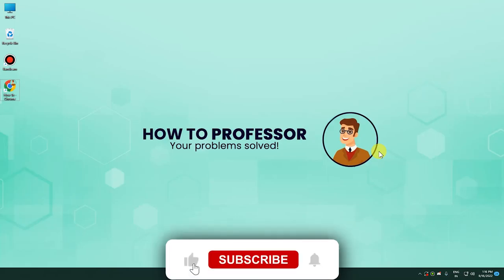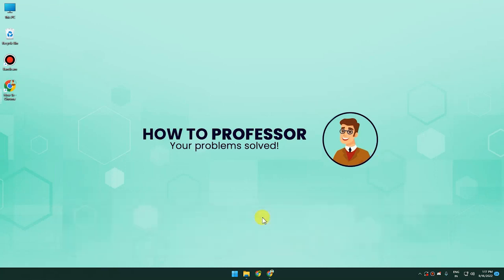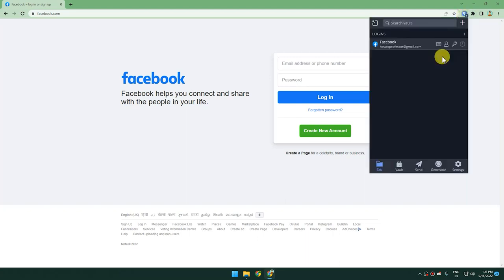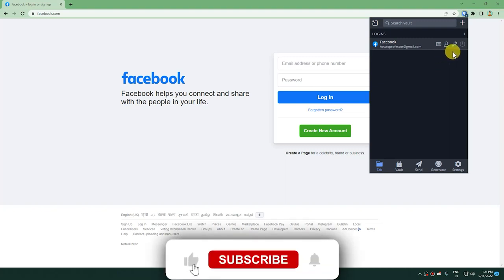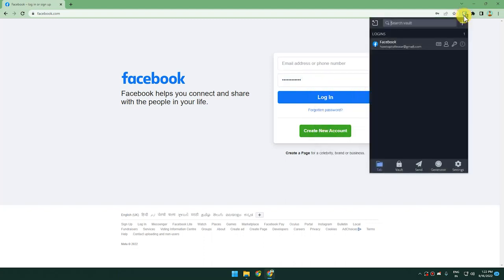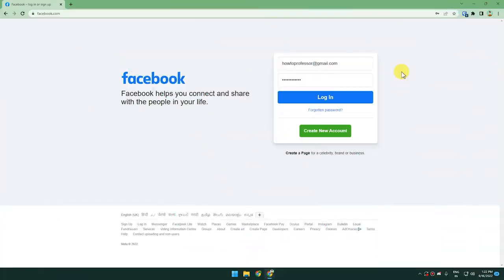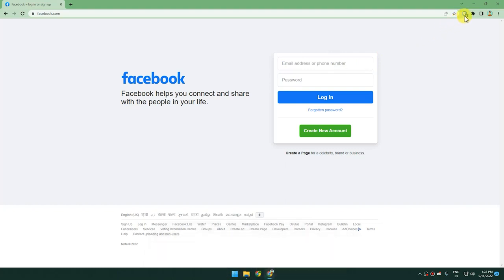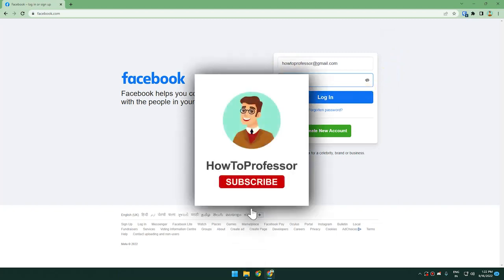How To Use Bitwarden Chrome Extension (EASY!)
How To Use Bitwarden Chrome Extension. It’s a very easy tutorial, I will explain everything to you step by step.